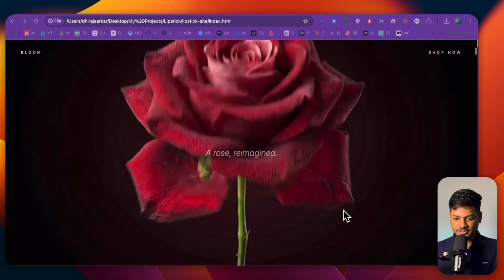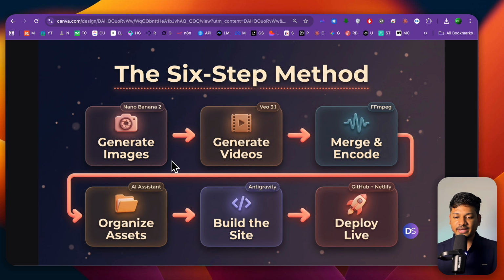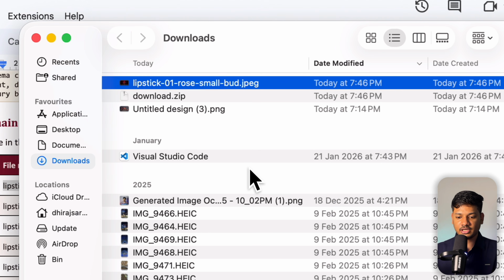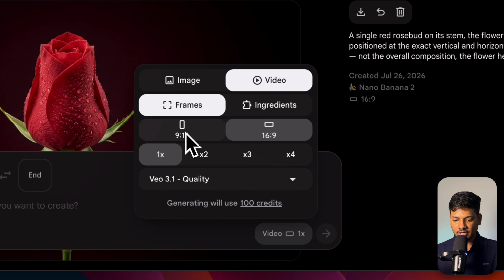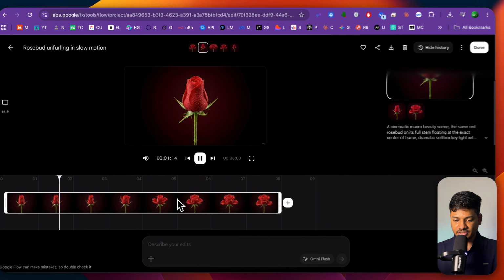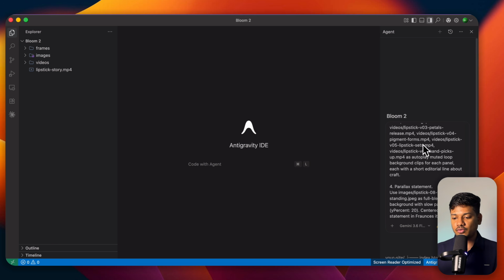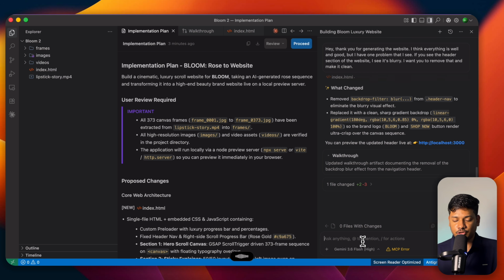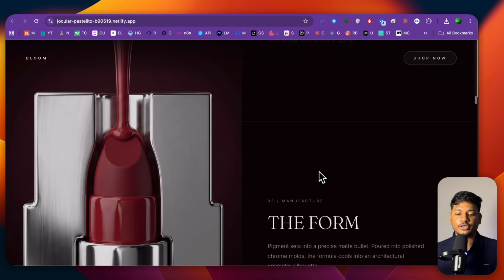I Built 3D Luxury Websites With Google Antigravity , $0 Cost (No Code)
I built this entire luxury, cinematic website using only FREE AI tools , no coding, no paid subscriptions. In this video, I'm showing you the exact step-by-step process, starting from just one photo, all the way to a live, deployed website.

Tools used in this video (all free):
🍌 Nano Banana 2 (image generation) — via Google Flow
🎬 Veo 3.1 (video generation) — via Google Flow
🎞️ FFmpeg (video merging/editing) — free & open-source
💻 Google Antigravity (builds the entire website)
🐙 GitHub (stores your code)
🚀 Netlify / Vercel (deploys your website live)